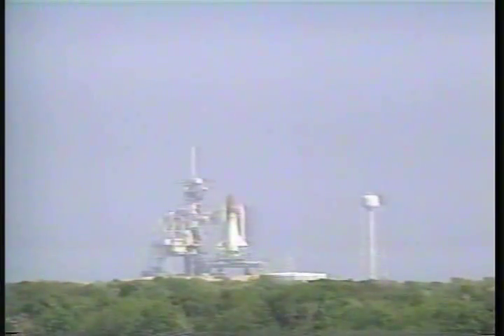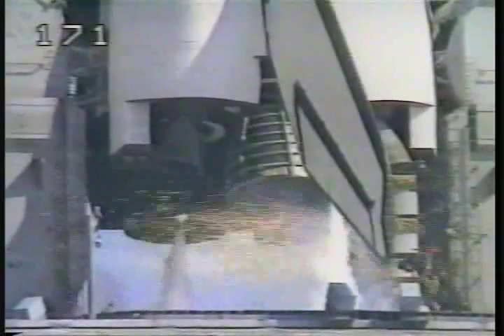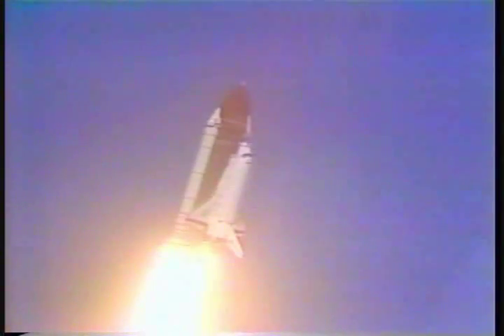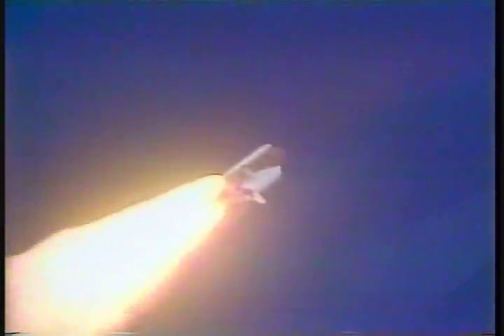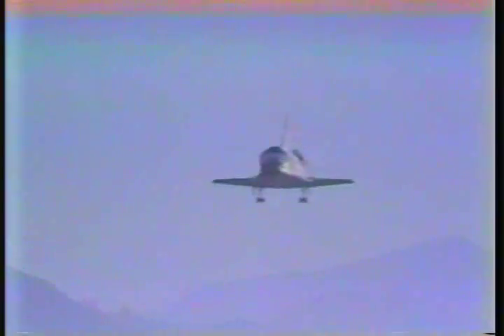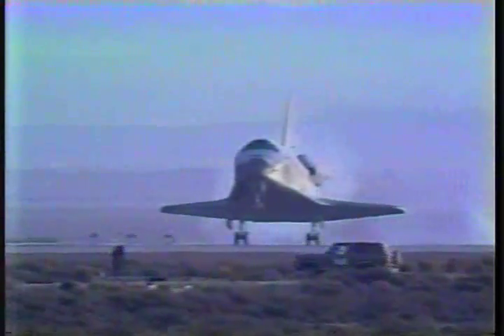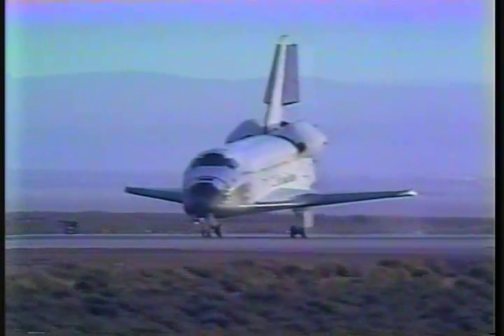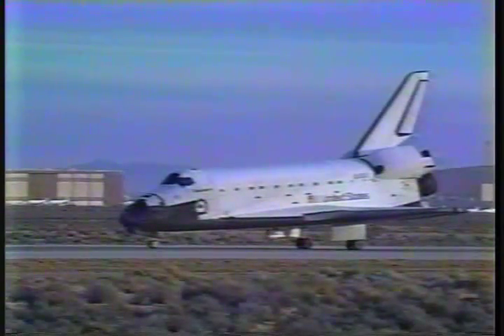STS-29 launch & landing (3-13-89)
STS-29. March 13, 1989.